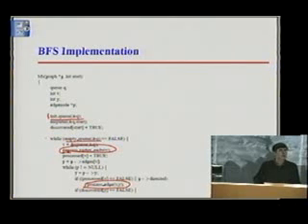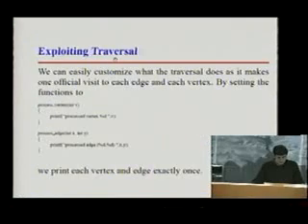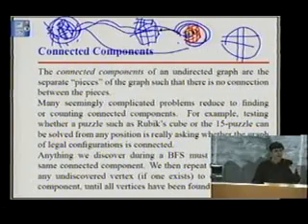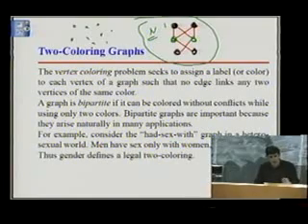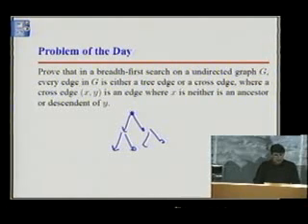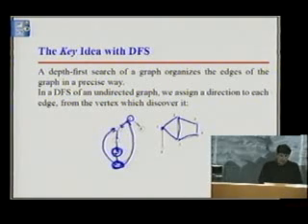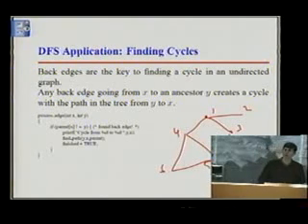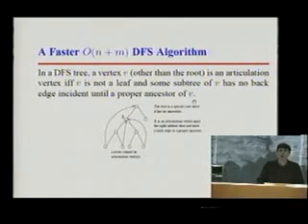Lecture 12 - Topological Sort & Connectivity